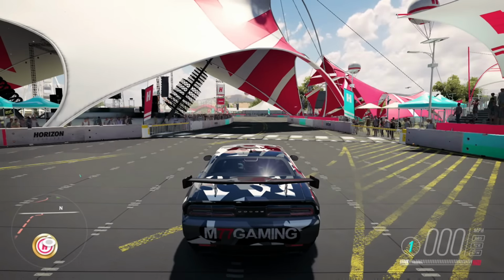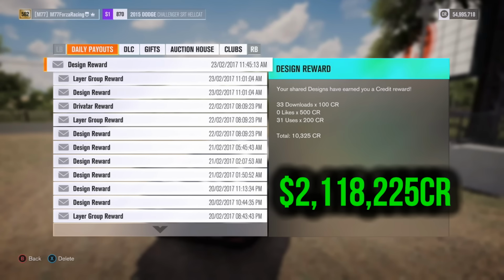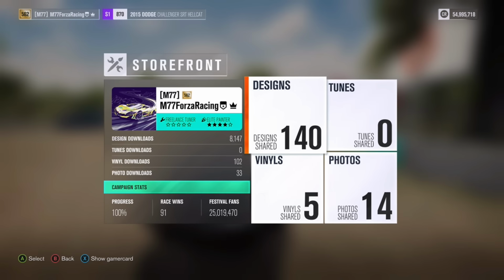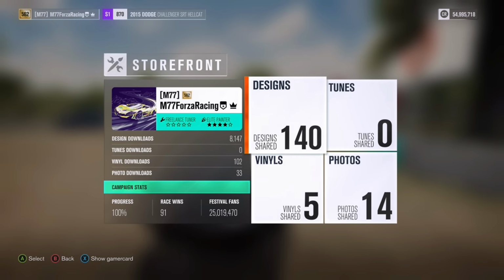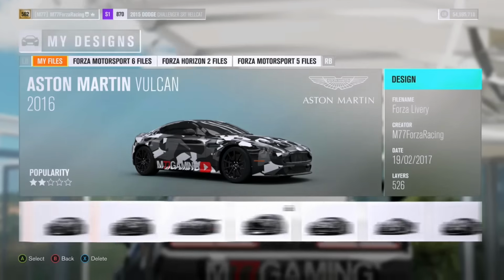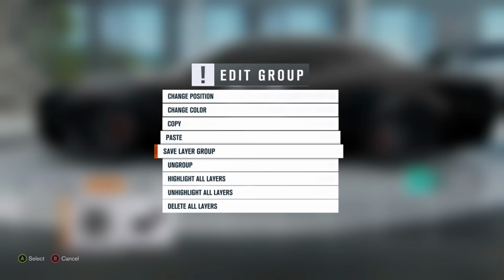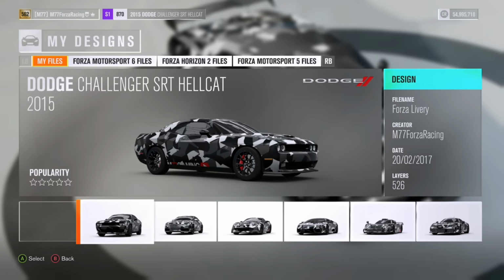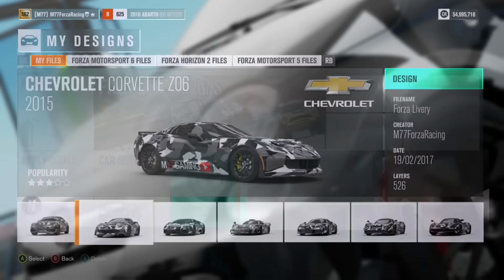HOW TO MAKE MONEY IN FORZA HORIZON 3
Hey guys. so today i show you another method on how to make millions of dollars over and over again in forza horizon 3. Lots of you have asked for other ways to make money in forza horizon 3 so i wanted to show you this method as ive only started doing it 5 days ago. The nice part about this method is it involves creating a design for your car so anyone can do it and share with the community then get paid over and over again. Download this design at Creator M77ForzaRacing
Main Intro Music